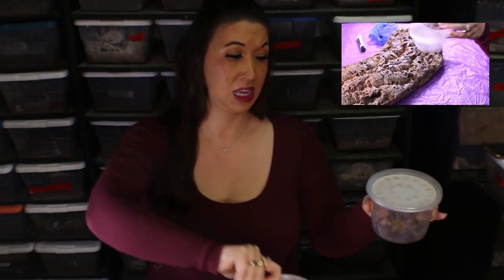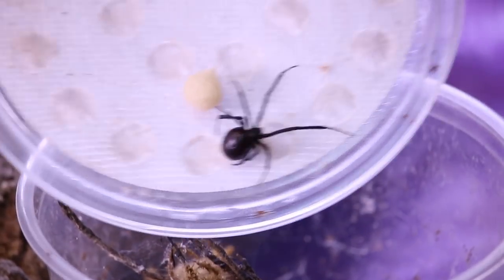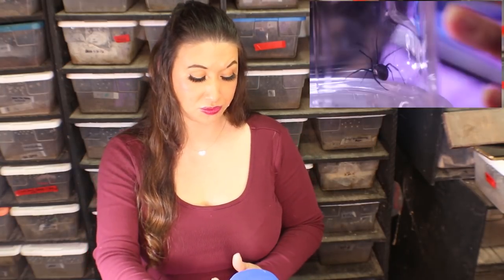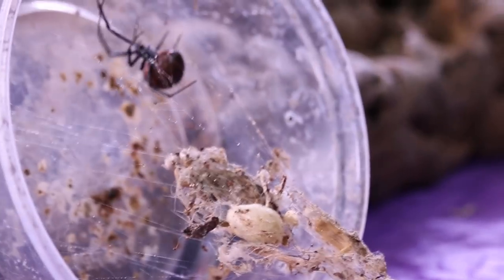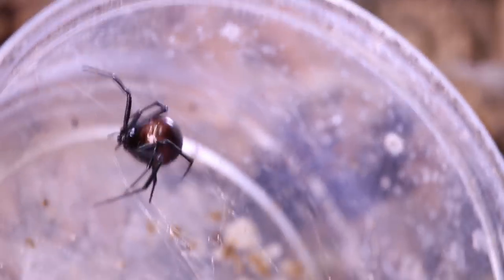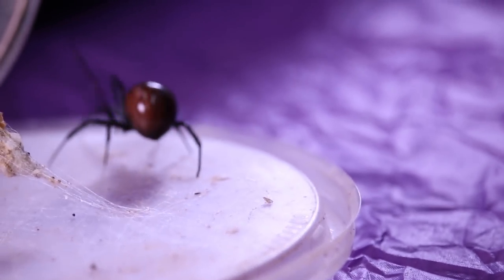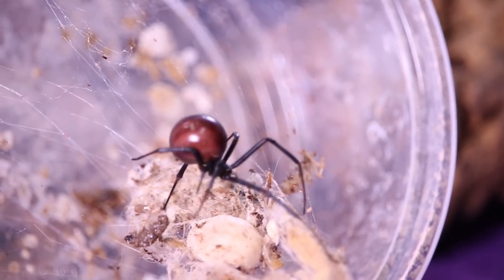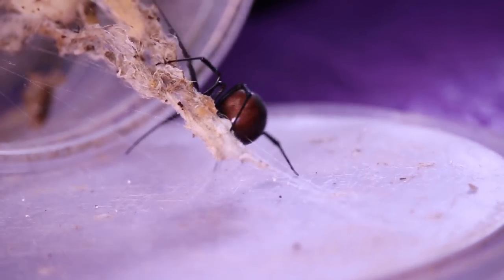Black Widow Spider Facts with The Deadly Tarantula Girl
The Black Widow Spider is an amazing creature that brings fear to the bravest of men.  Join me, The Deadly Tarantula Girl and let's learn some facts about this amazing creature:)